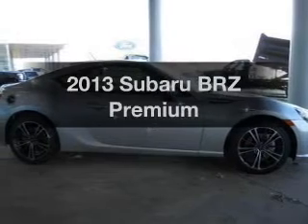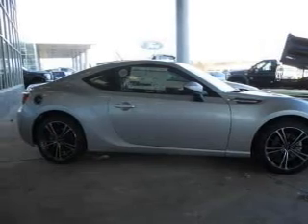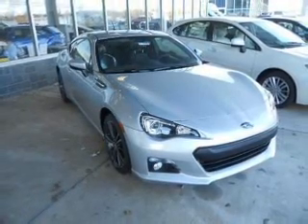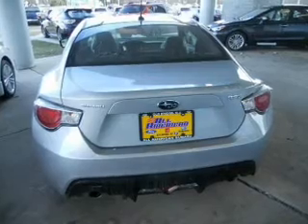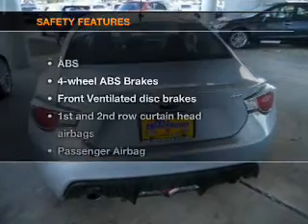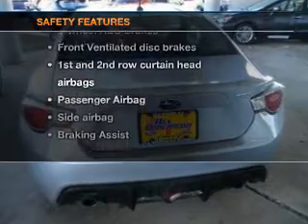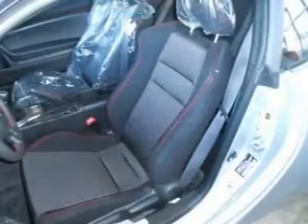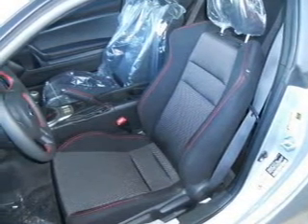2013 Subaru BRZ - Old Bridge NJ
Year: 2013
Make: Subaru
Model: BRZ
Trim: Premium
Engine: 2.0 liter H4 16 valve
Transmission: 6-Speed Manual
Color: Sterling Silver Metallic
Mileage: 7
Address: